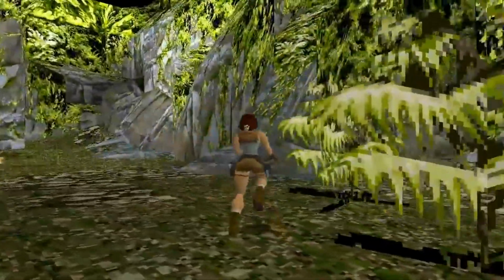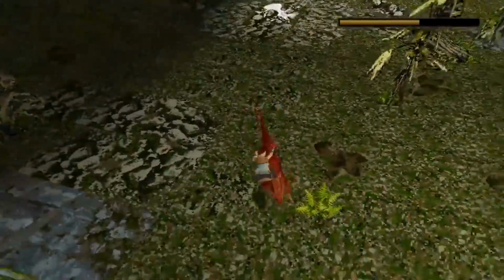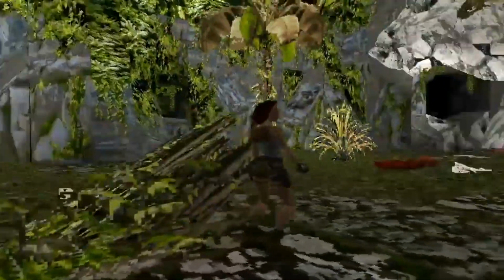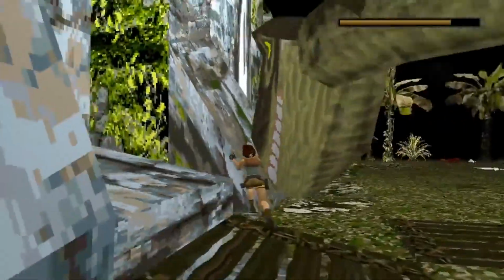My Top 5 Favourite Tomb Raider Levels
Here are my five favourite levels in Tomb Raider.  As said in the video, it's just my opinions so please let me know your favourite levels in the comments below!